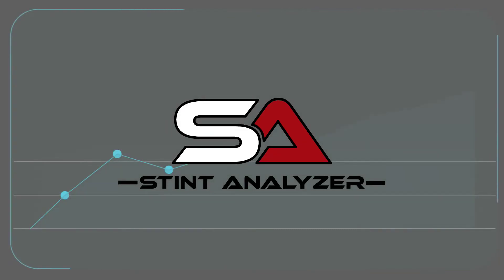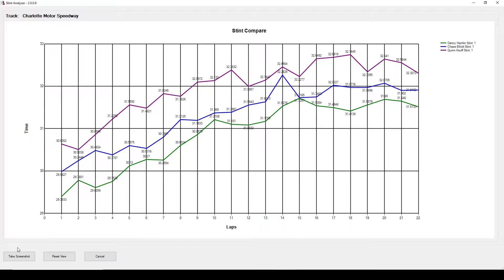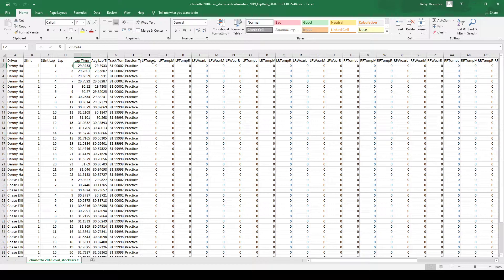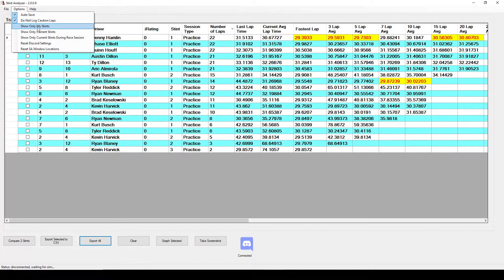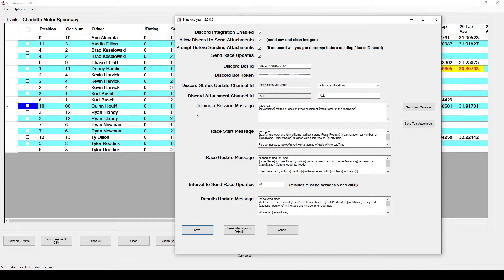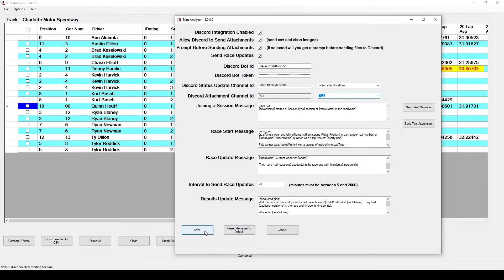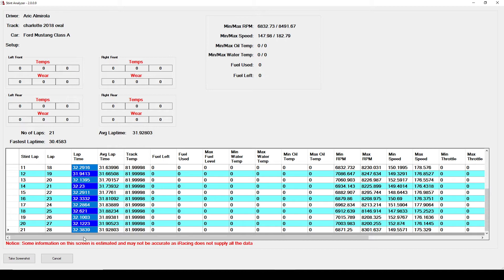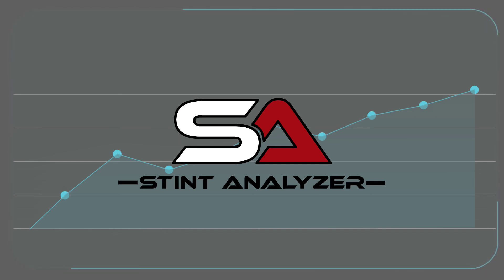Introducing Stint Analyzer - iRacing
Stint Analyzer is a windows application that monitors drivers in your sessions lap times.

A stint is counted as the time you leave pit road and return again.  This application will track you stint and your lap averages and allow you to compare against others.

The app allows you to export the data into a CSV file or graph your stint against another driver.  This can be useful to see how much fall off you have over a run.

Also included is Discord integration to allow messages/attachments to be posted to your personal Discord Server using a bot.  The instructions for setting up a Discord Bot is in the documentation.